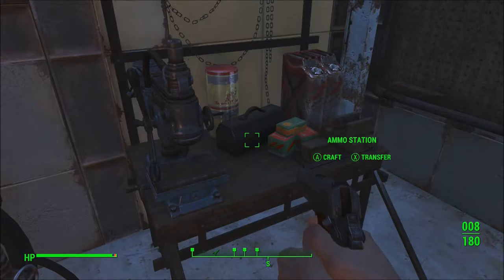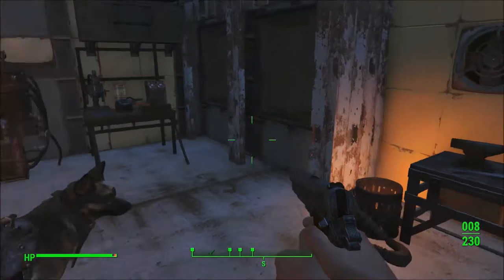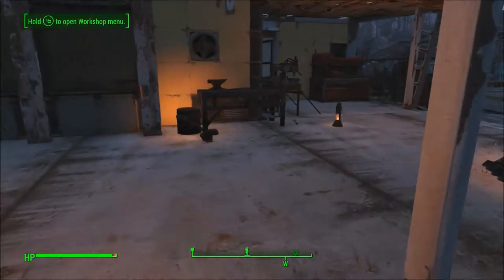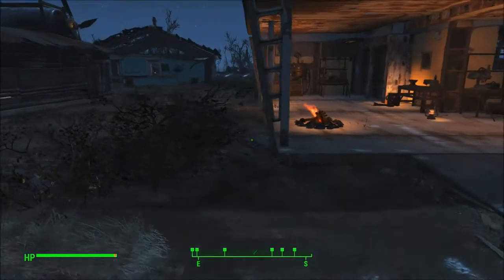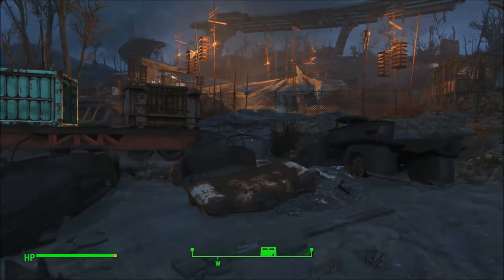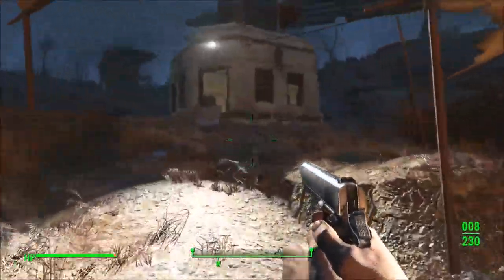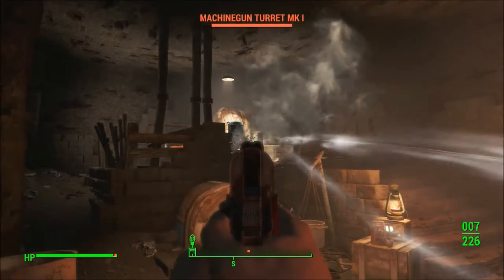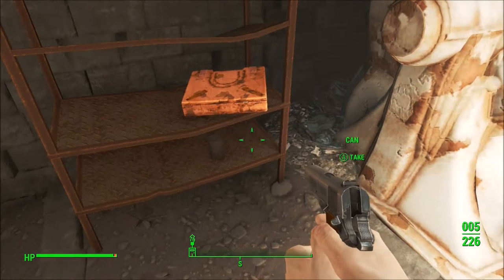Fallout 4, Episode 71: THE GAME'S MESSING WITH ME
After finally learning how to work the ammo-making mod, I try to grab a power armor frame that's not visible.